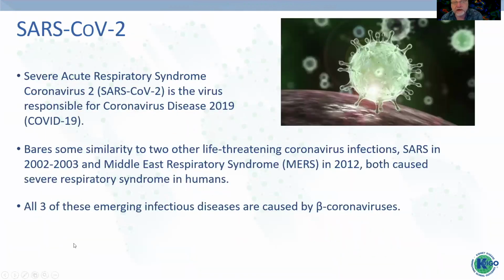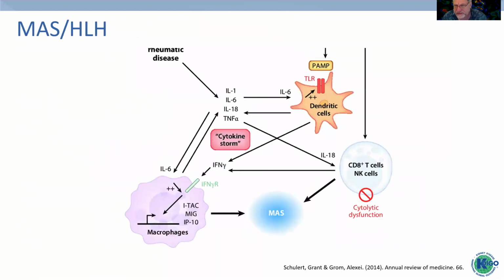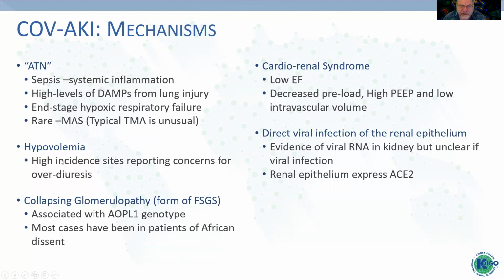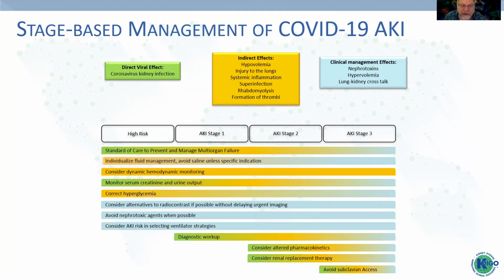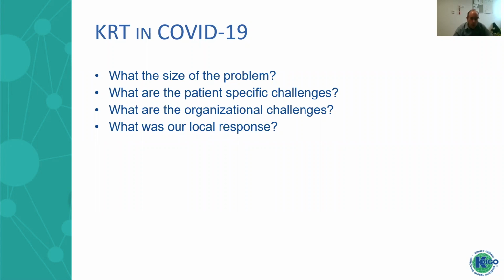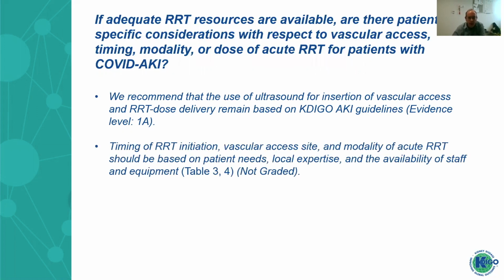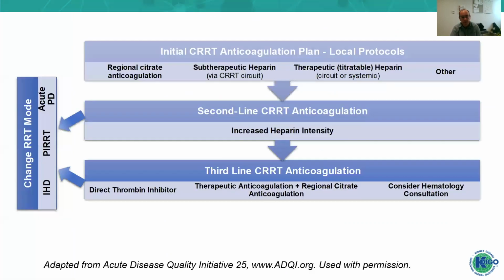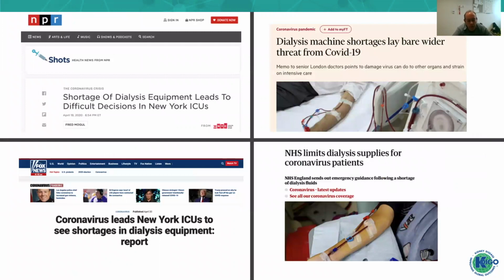KDIGO AKI & COVID-19 Webinar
The KDIGO AKI & Covid-19 Webinar examined the complexities of treating acute kidney injury in the context of SARS-CoV-2 infection. Dr. John Kellum of the University of Pittsburgh, USA, presented on the Diagnosis, Prevention, and Early Management of COVID-AKI, and Dr. John Prowle, Queen Mary University of London, UK, spoke on KRT for COVID-AKI. Dr. Marlies Ostermann of Guy's & St Thomas' Hospital, UK, moderated this webinar.

This webinar was held on September 24, 2020, and was supported by an educational grant from bioMérieux.